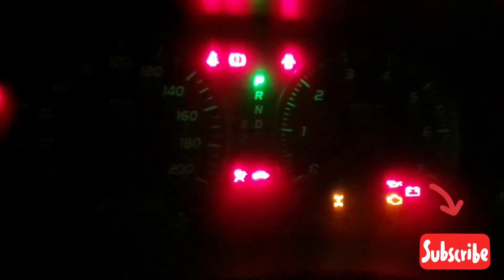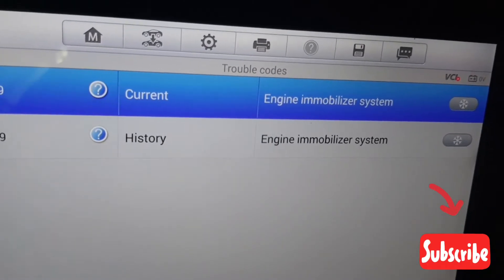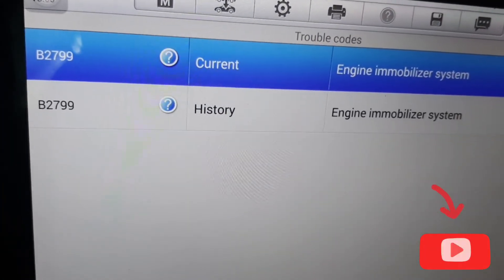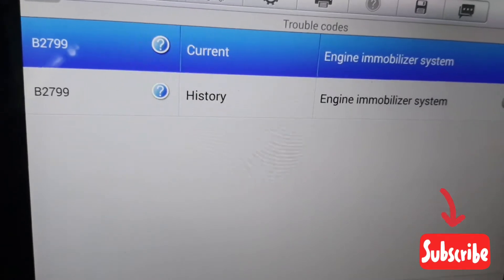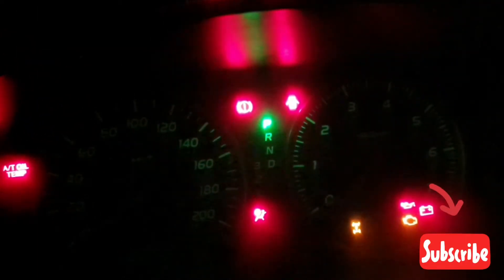Toyota ecu program in 1 minute.engine immobilizer system.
ecu program